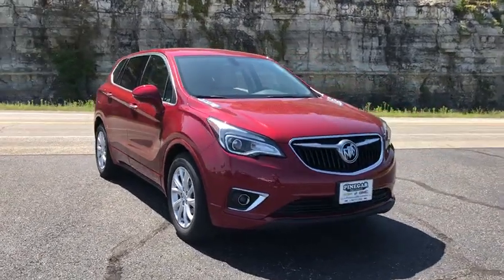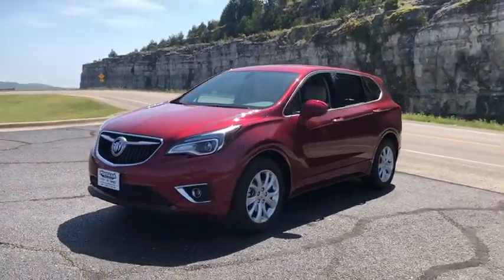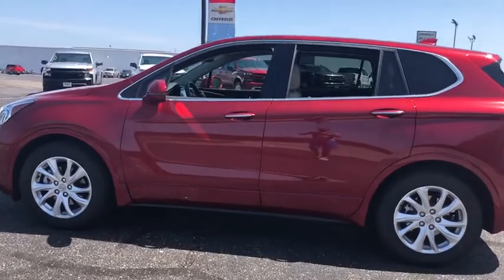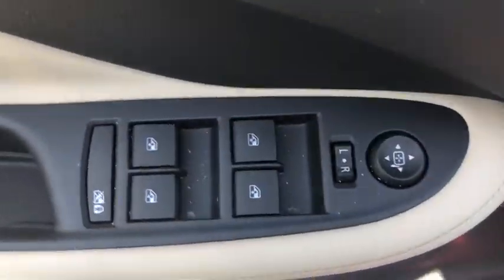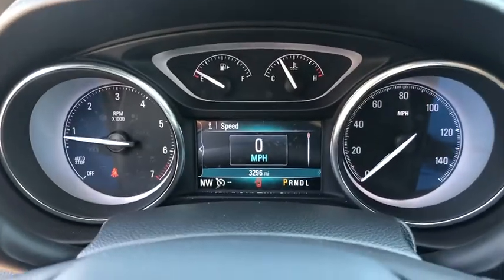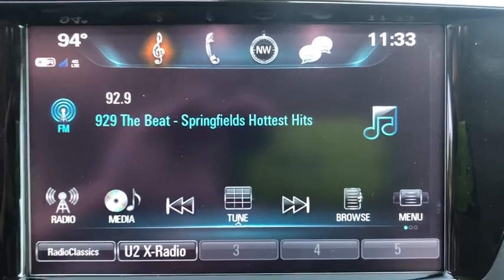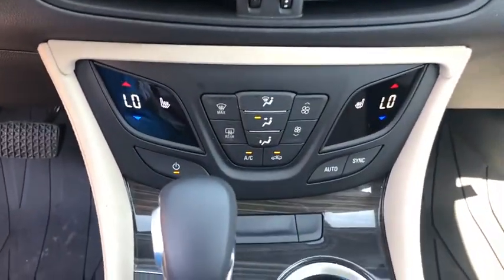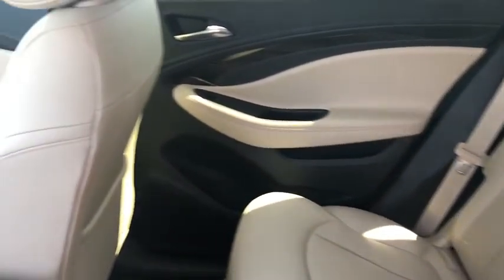2020 Buick Envision Branson, Forsythe, Ozark, Kimberling City, Harrison, MO 127006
Chili Red Metallic New 2020 Buick Envision available in Branson, Missouri at Pinegar Chevy Buick GMC Branson. Servicing the Forsythe, Ozark, Kimberling City, Harrison, MO area.